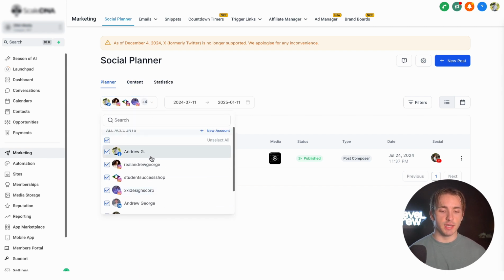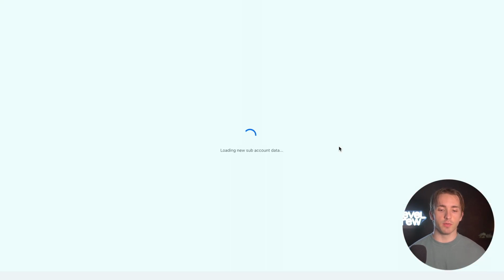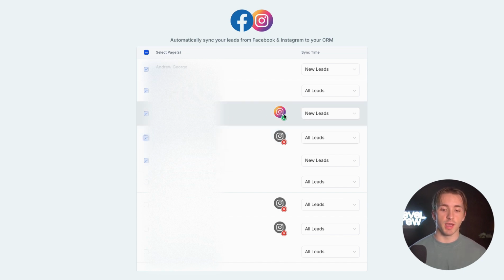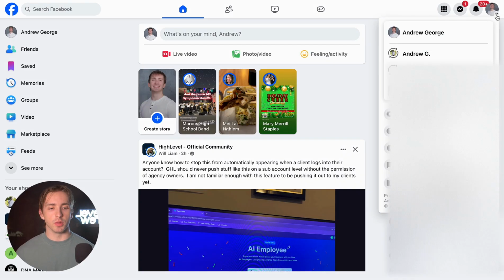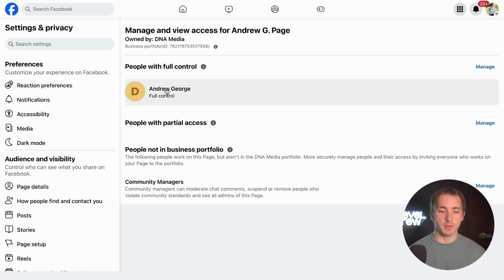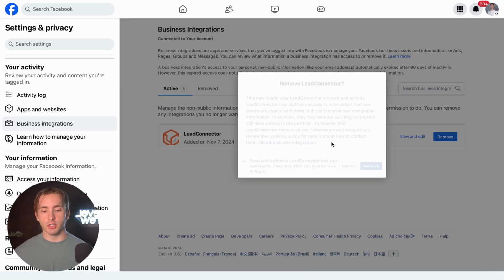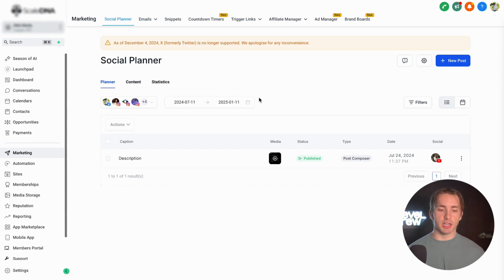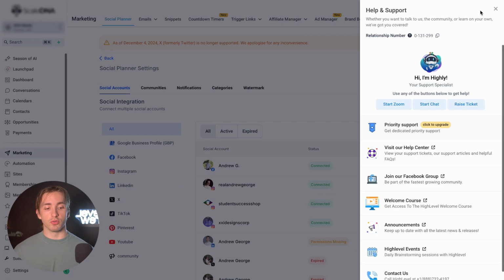Facebook Publishing Troubleshooting Guide